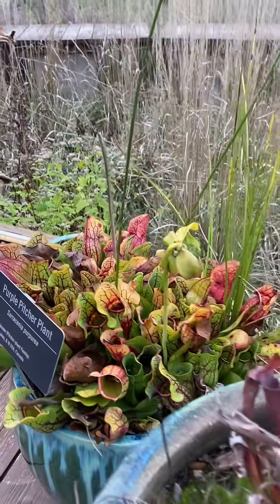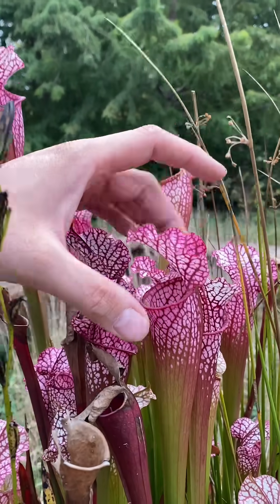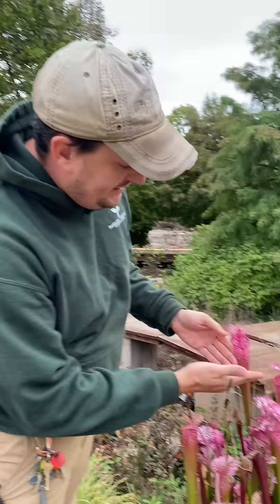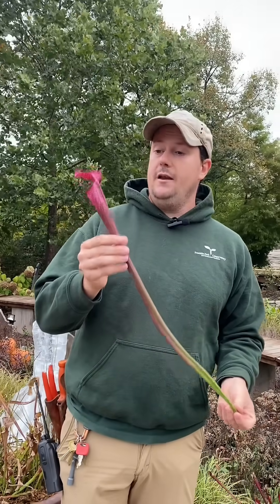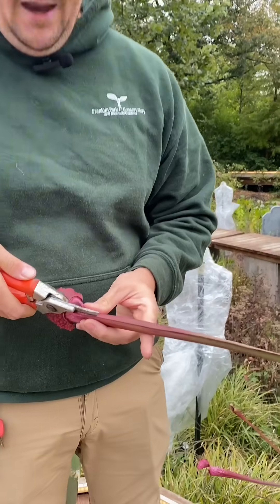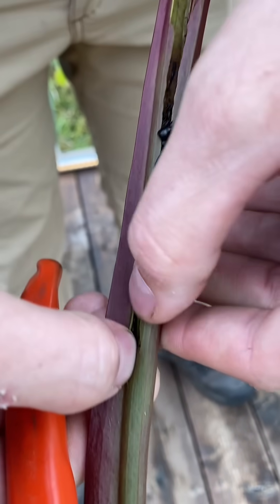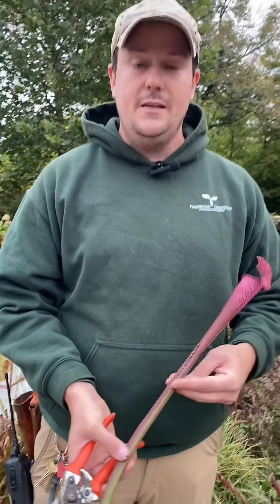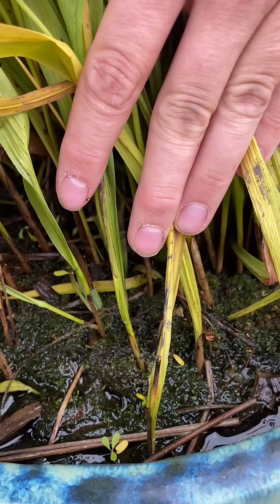Staff's Favorite Plant of the Month: Temperate Pitcher Plants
Brandon tells us about his favorite plant this month: Temperate Pitcher Plants